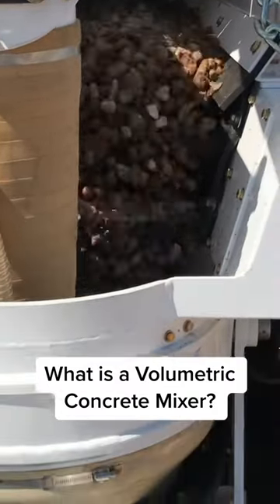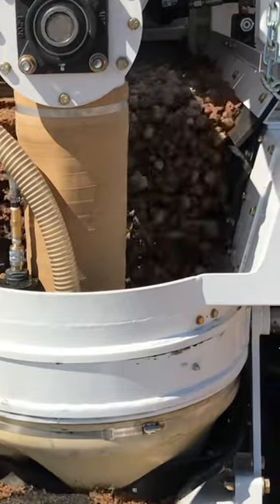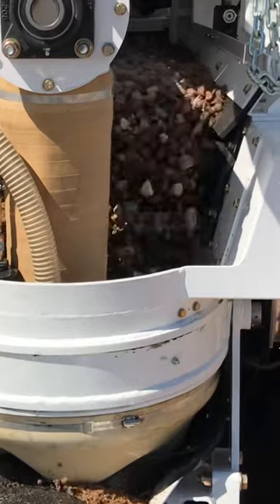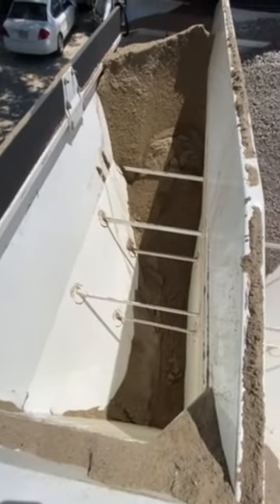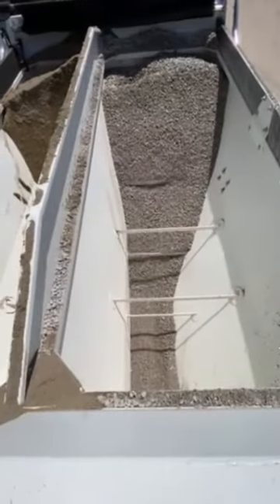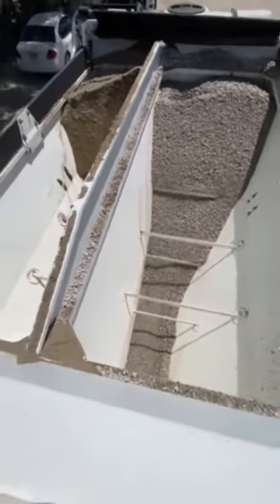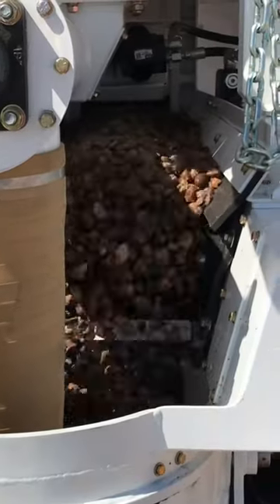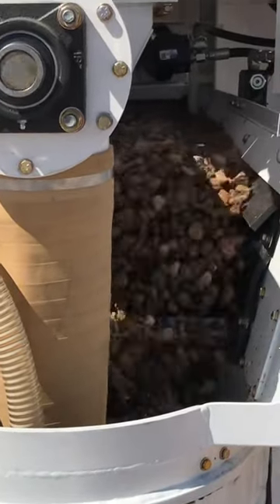Ready to ditch the inefficiencies of traditional drum mixers? |Holcombe Volumetric Concrete Mixers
Ready to ditch the inefficiencies of traditional drum mixers and improve your bottom line? Holcombe Mixers has got you covered with our top-of-the-line volumetric concrete mixers! Our mixers are built to last and designed to reduce waste and save you money. By precisely measuring and mixing only the amount of materials needed for each batch of concrete, our mixers eliminate excess material and improve efficiency. And with their ability to be easily transported to any location, you can take our mixers wherever the job site requires. Don't settle for less - switch to Holcombe Mixers today!